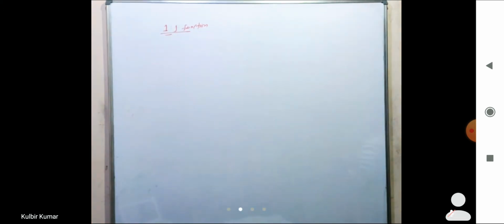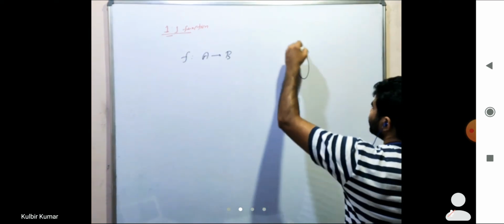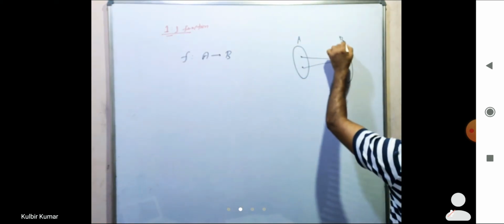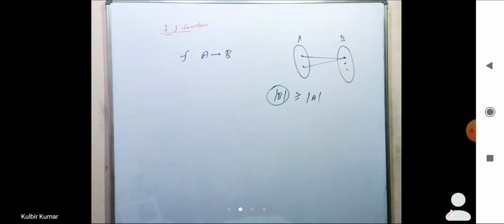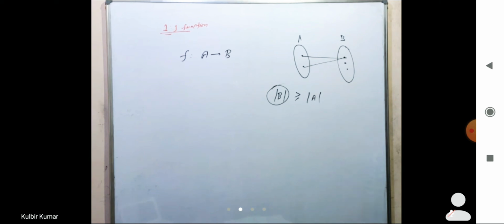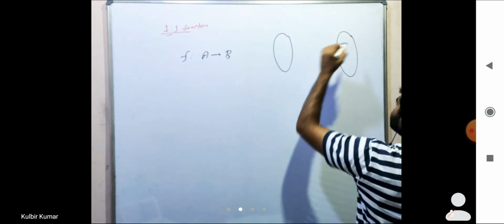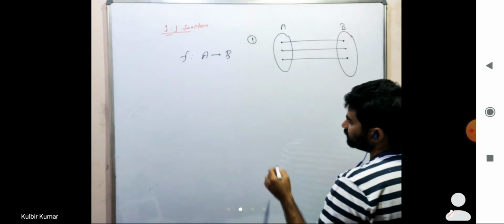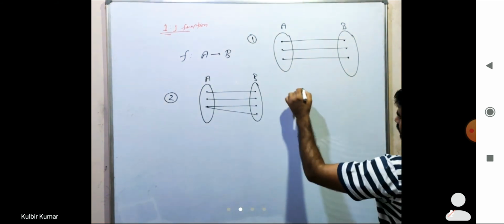DM LEC 16